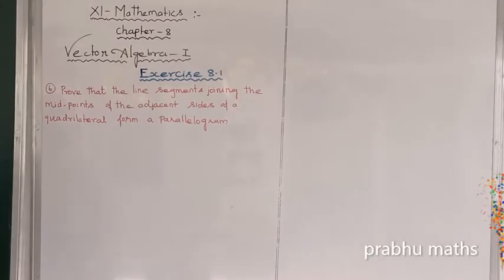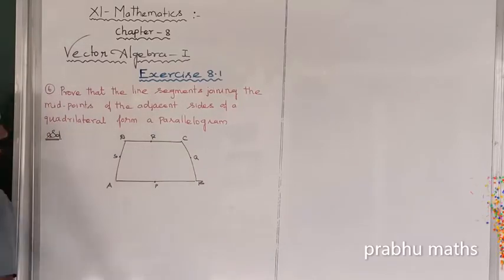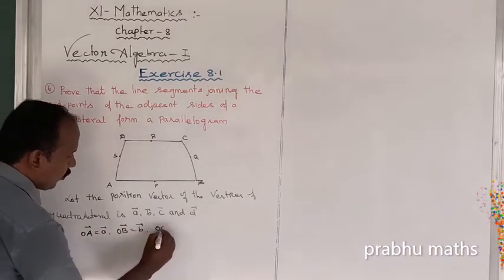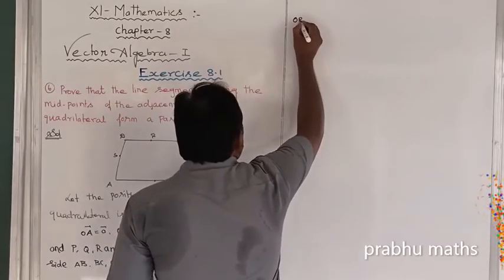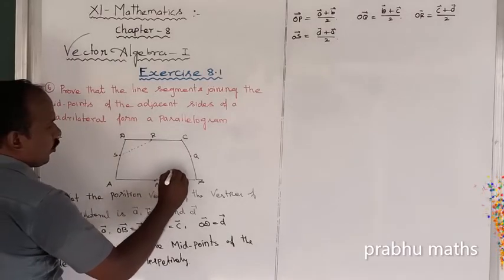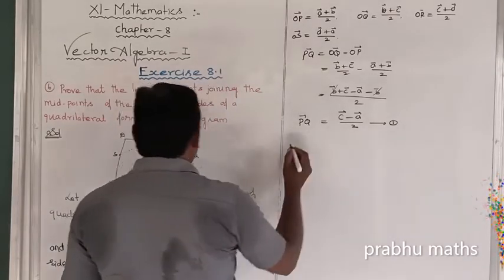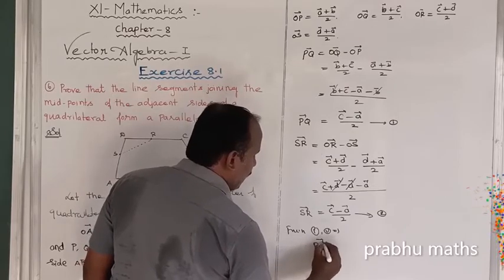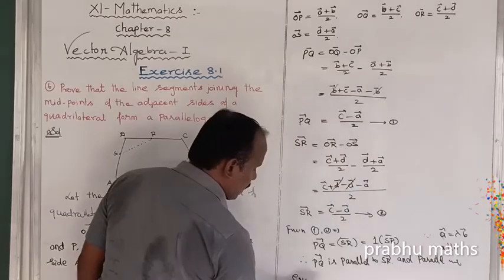EXERCISE.8.1.Q.NO.6| CLASS 11 MATHS |VECTOR ALGEBRA I|CHAPTER 8